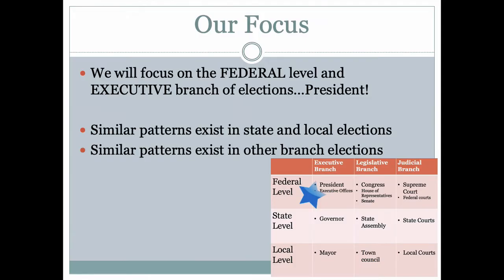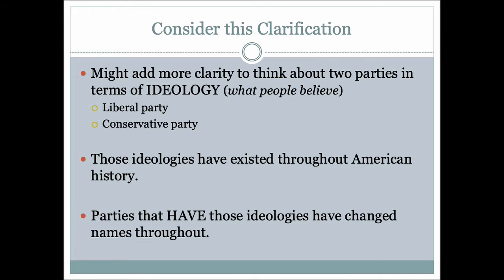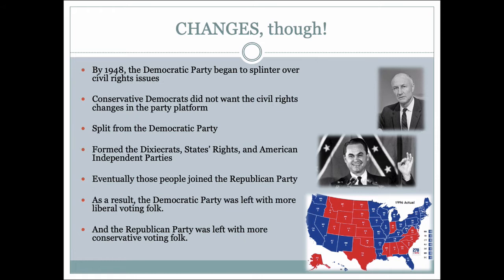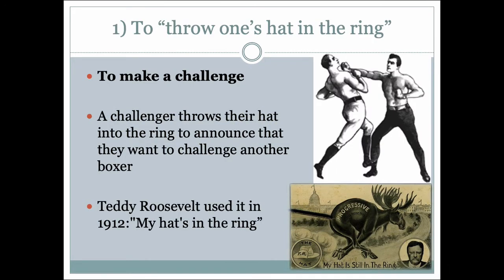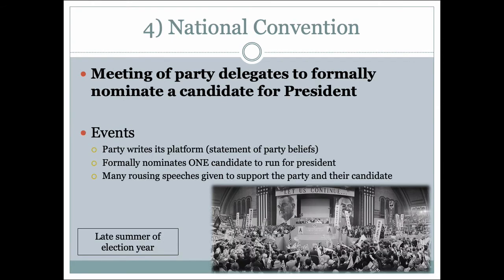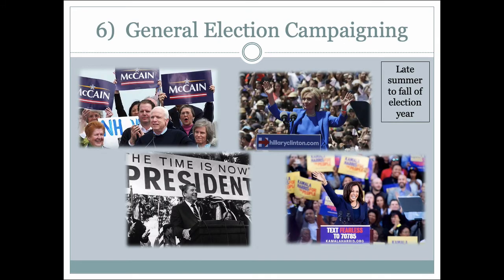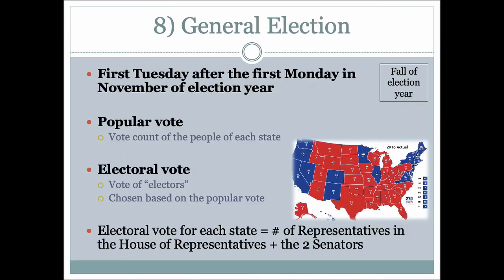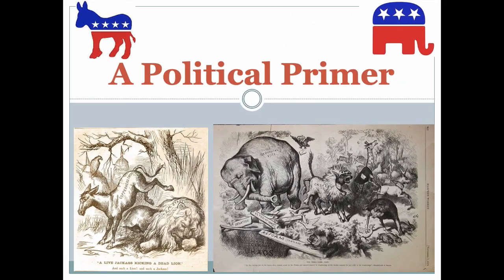An Election Primer (Extended)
How does one win the presidency of the United States?  Watch on for an (extended) look at the formation of political parties, how ideologies pair with political parties, and the myriad of steps that candidates must go through in order to become president.